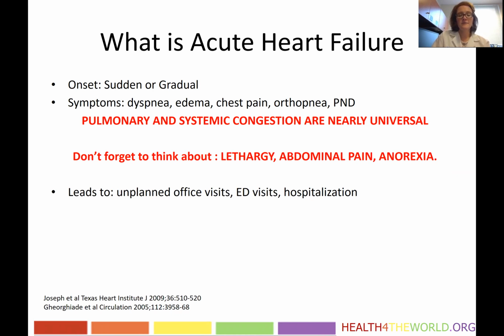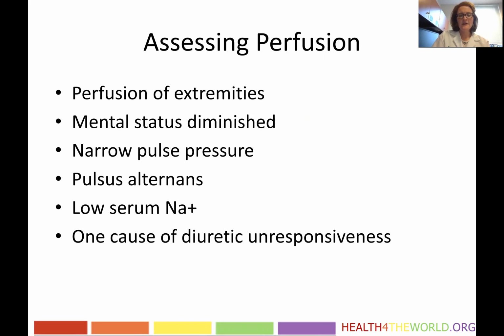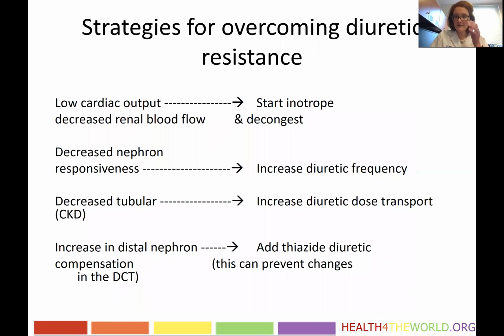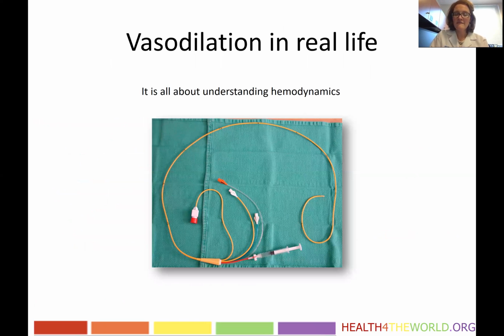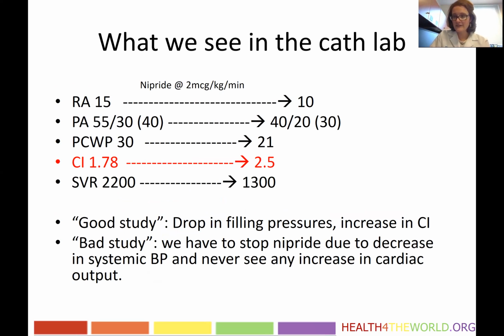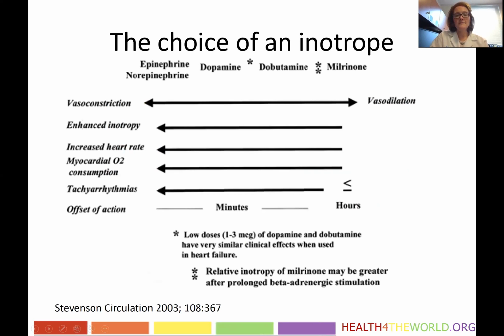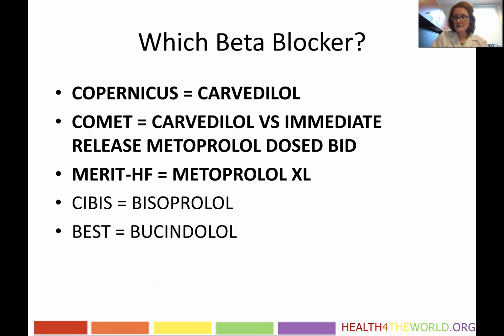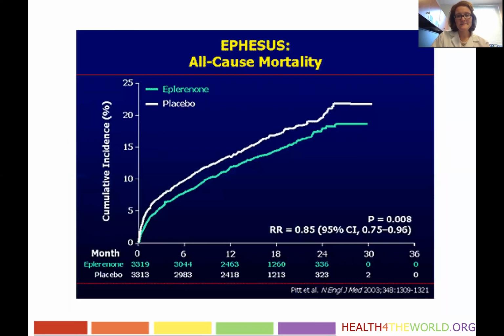CHF ErinC Part 003 Health4theworld Academy